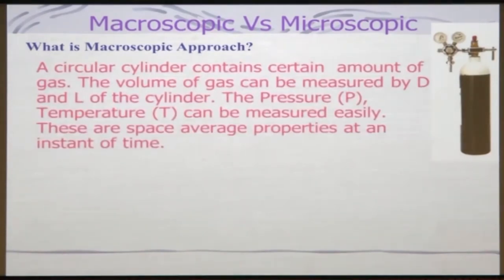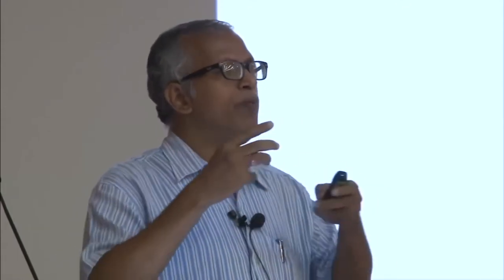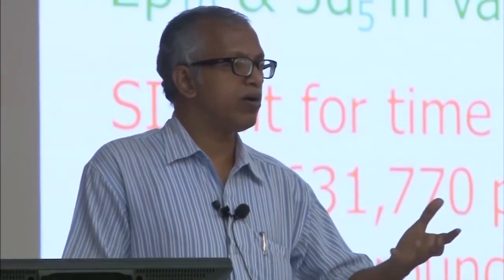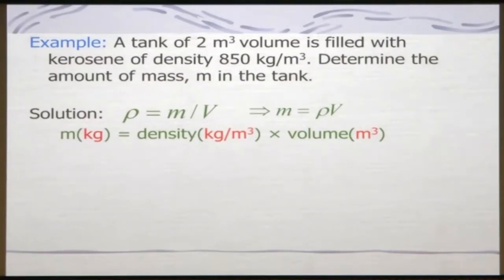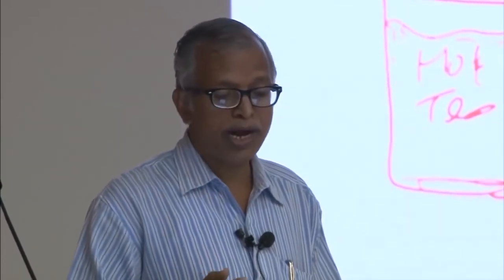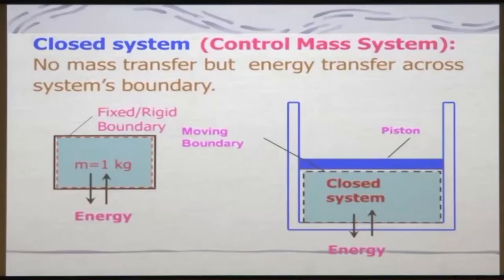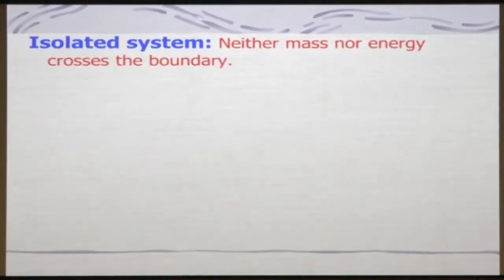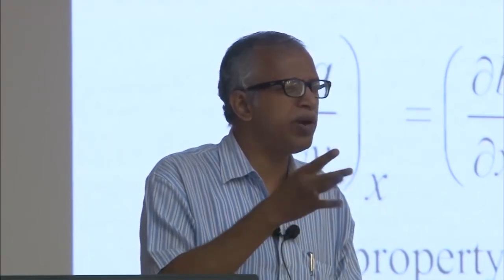Lec 02: System and its Surroundings